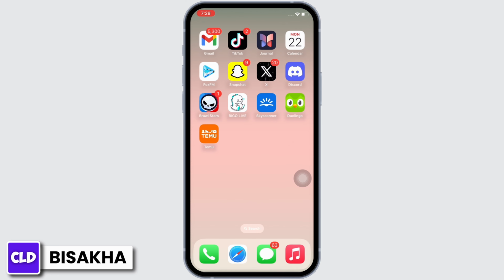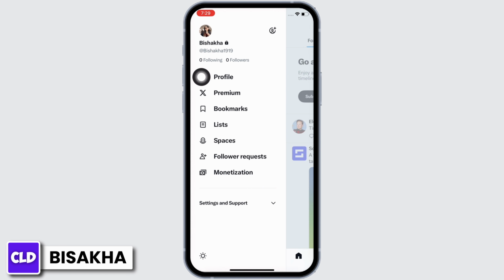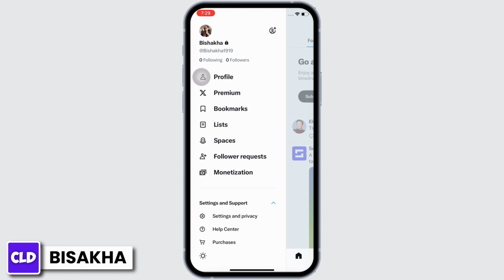How to Follow Topics on Twitter (2024) | Follow Topics in X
Tutorial On How to Follow Topics on Twitter (2024) | Follow Topics in X

 Welcome to Create Login And Delete! In this video, we'll guide you through the process of following topics on Twitter, now rebranded as X. Whether you're looking to stay updated on your interests or discover new content, this full guide will help you customize your feed.

📝 Topics Covered:

1. How to Follow Topics on Twitter (X): Step-by-step instructions to easily follow topics using the latest Twitter (X) interface.
2. Exploring Trending Topics: Learn how to find and explore trending topics that match your interests.
3. Managing Followed Topics: Detailed steps on how to manage and customize the topics you follow for a personalized experience.

🕒 Timestamps for Easy Navigation:
0:00 - Introduction
0:05 - How to Follow Topics on Twitter (X)

💬 Have you started following topics on Twitter (X)? What topics do you find most engaging? Share your thoughts or ask for help in the comments section below!